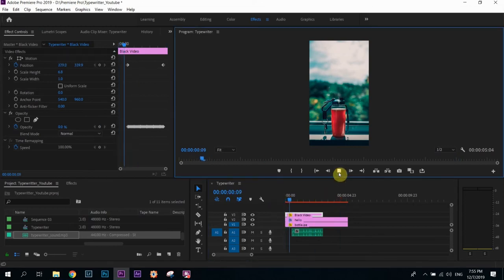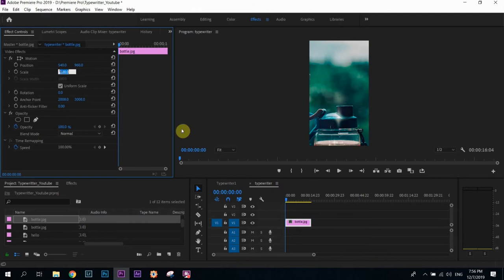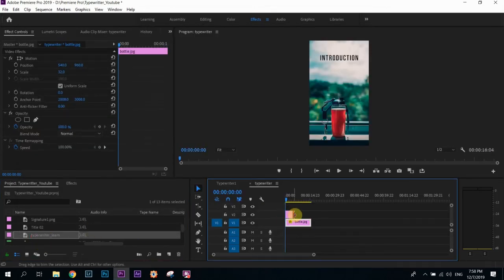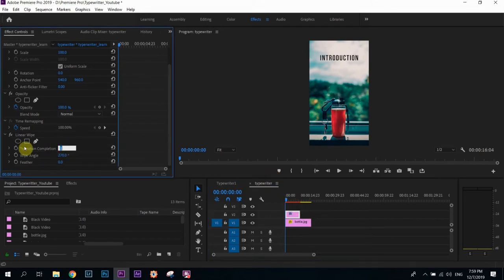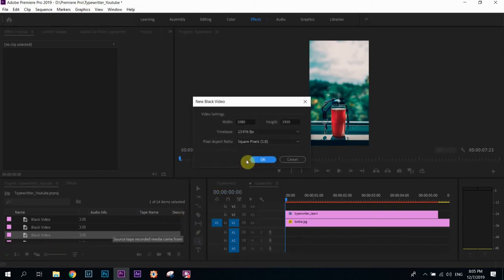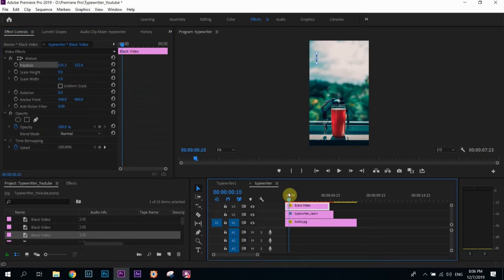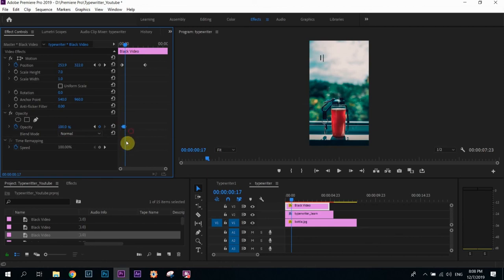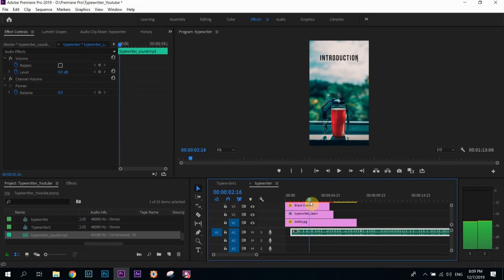How to do Typewriter Effect in Premiere Pro?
Hey guys, I often use this effect in my Instagram vlogs or any other places, I thought it would be useful for you all. Let me know your thoughts and what other tutorials you would like to see in this channel.

Camera***
My Photo/Video Camera
My Occasional Camera

Light used
Softbox used